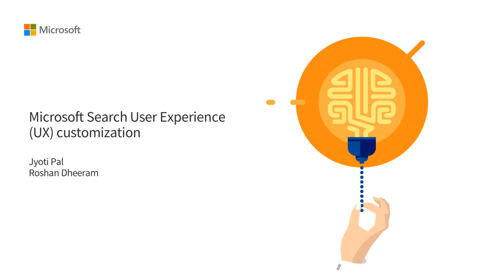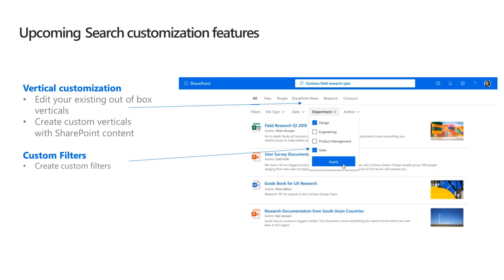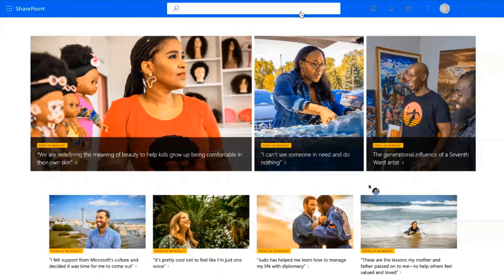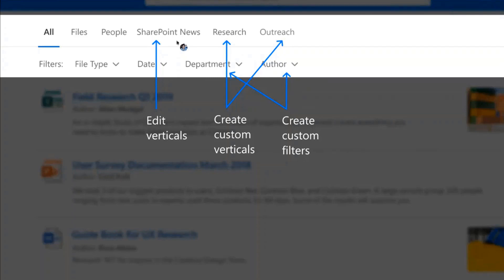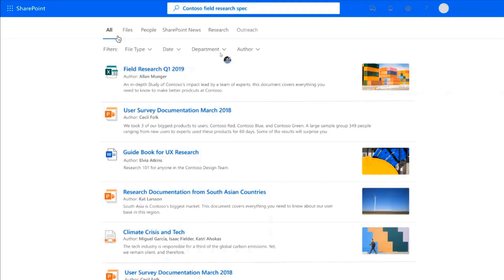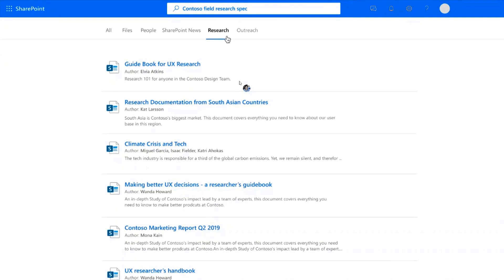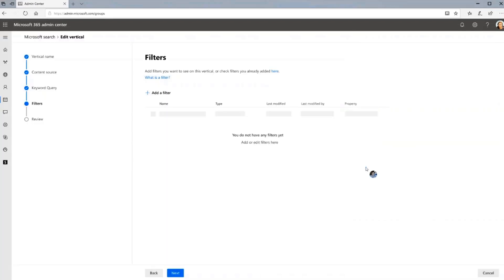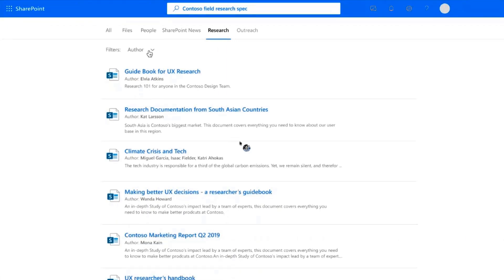Preview of Microsoft Search User Experience (UX) customization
In this 12-minute Admin focused demo, Jyoti Pal focuses on UX customizations in 2 areas – Verticals and Refiners (filters) on the Microsoft Search results page. You can edit/rename OOB verticals, create custom verticals and create custom refiners. Custom refiners may be added on existing verticals and on custom verticals. Configure search simply on the customization tab in the O365 Admin Center. Properties are associated to refiners and refiners are added to verticals. These new capabilities are available for Tenant and Site scopes. Private preview of Search UX customization expected CY20Q3.  This PnP community demo is taken from the monthly SharePoint Community (PnP) call recorded on June 9, 2020.In this 19-minute Power User focused demo, Yannick Plenevaux introduces viewers to the new version of Site Design Studio (V2) released recently.

Demo Presenter:  Jyoti Pal (Microsoft)